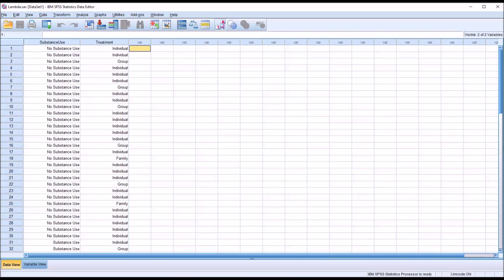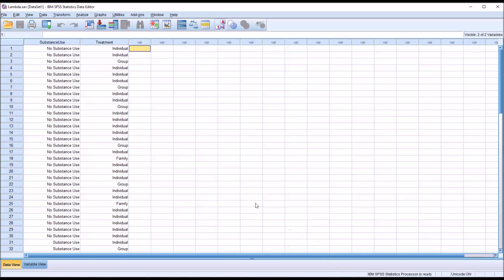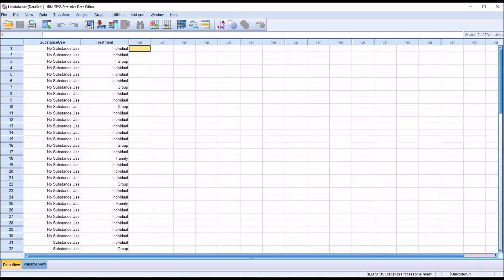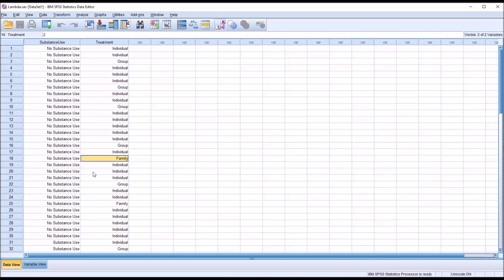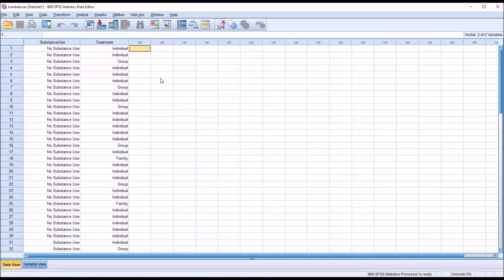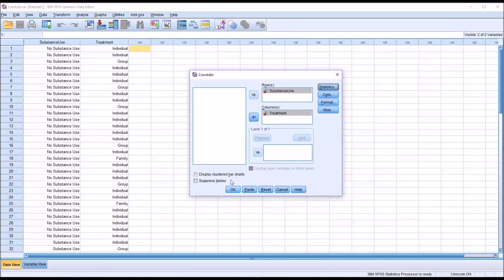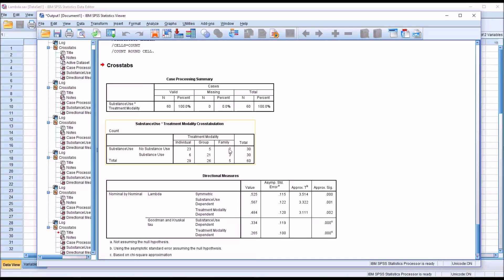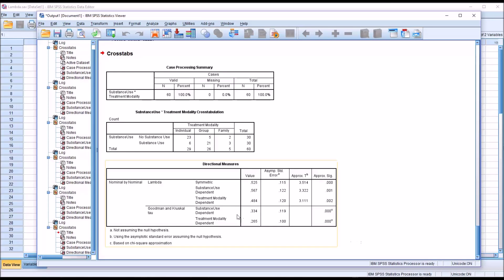Lambda Measure of Association for Two Nominal Variables in SPSS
This video demonstrates how to calculate and interpret the Lambda measure of association for two nominal variable using SPSS. Lambda is a nonparametric measure of association used with nominal variables and has a proportional reduction in error (PRE) interpretation.